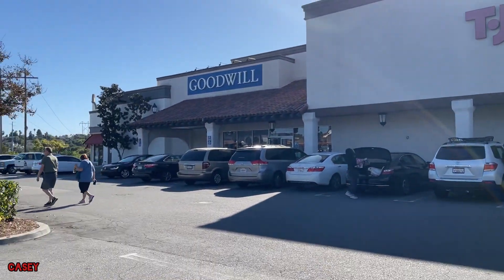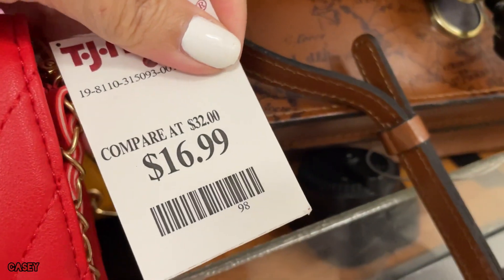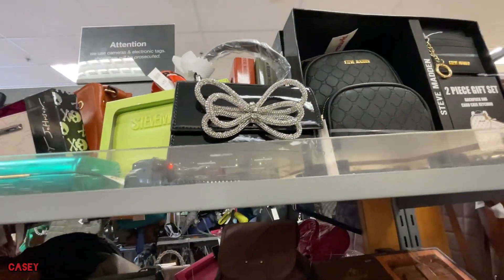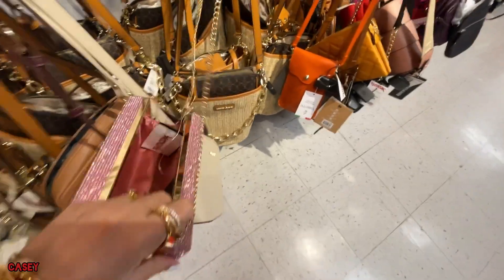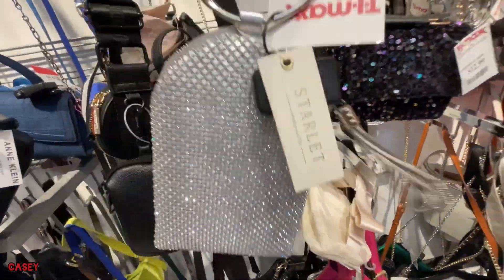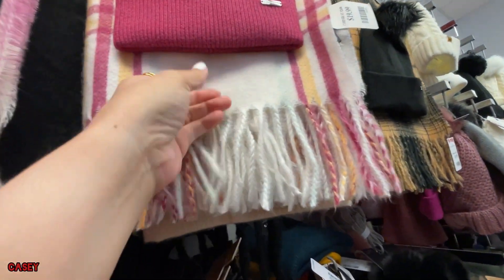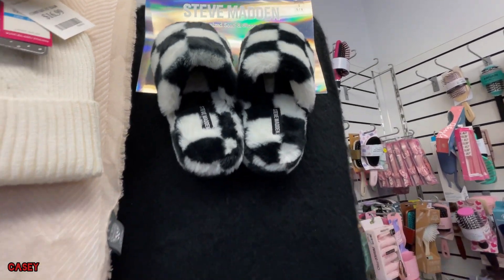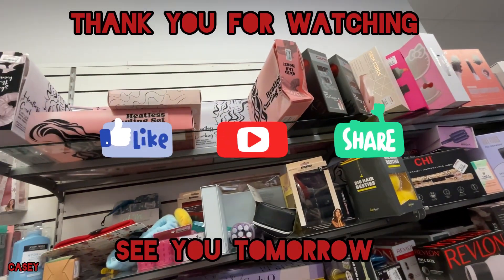WHAT'S INSIDE TJ MAXX | SHOP WITH CASEY